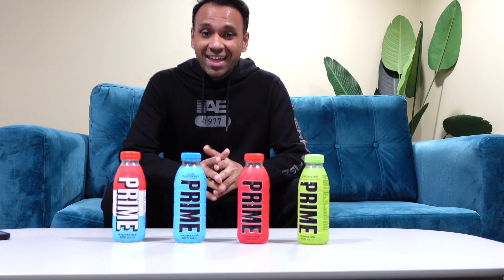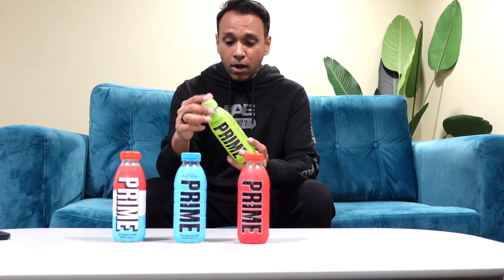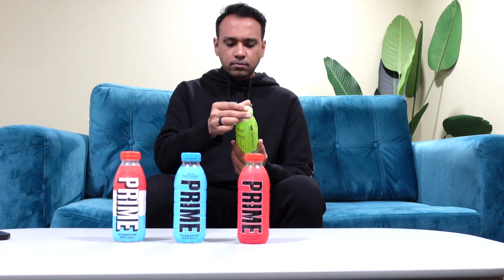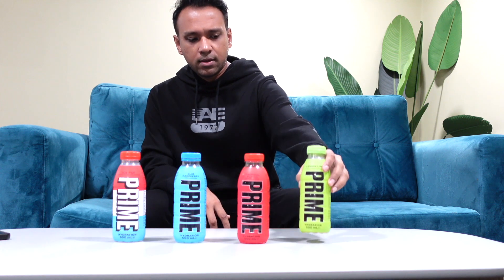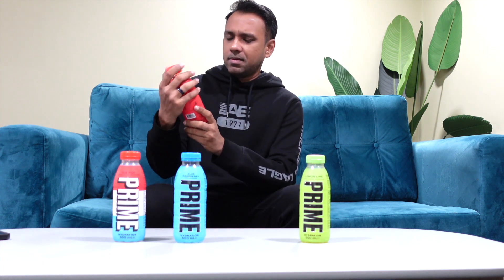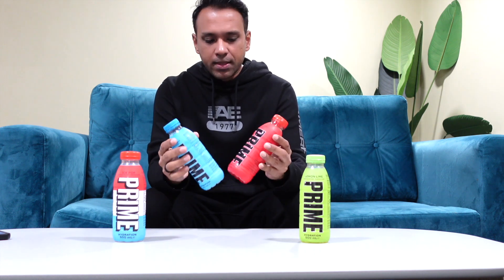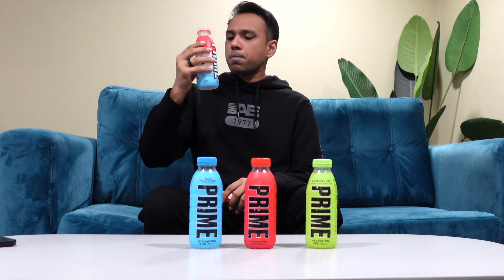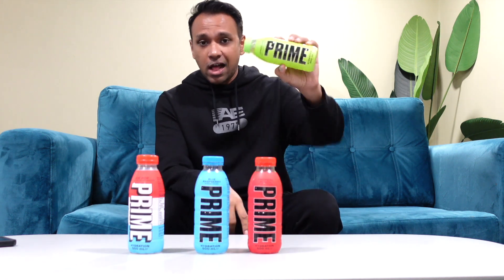PRIME Drinks:A BRUTALLY HONEST Review!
Folks today we are trying Prime for the First Time.

Watch till the end to find out what my thoughts are on this new hype drink !